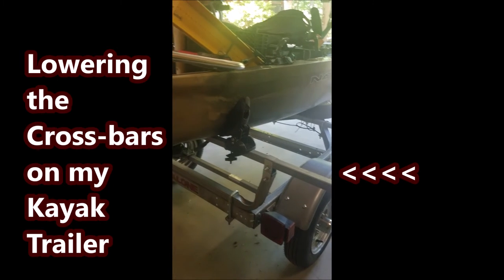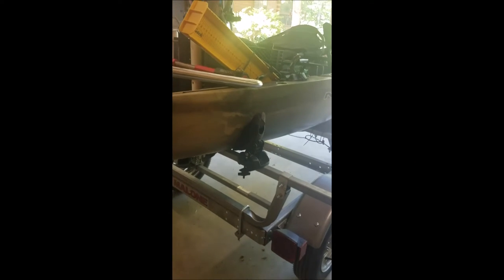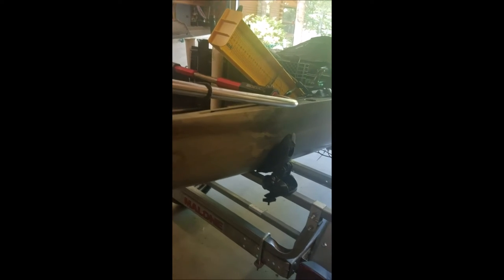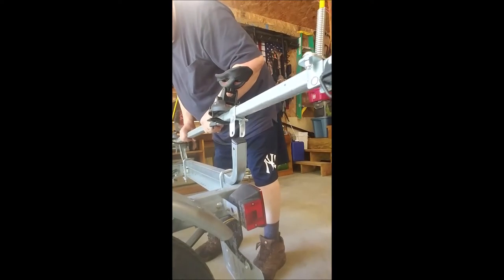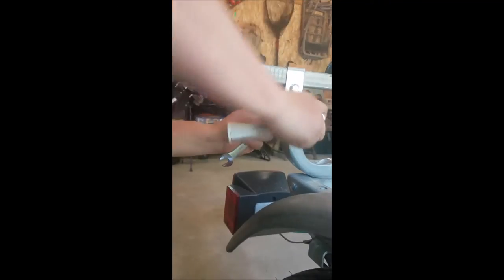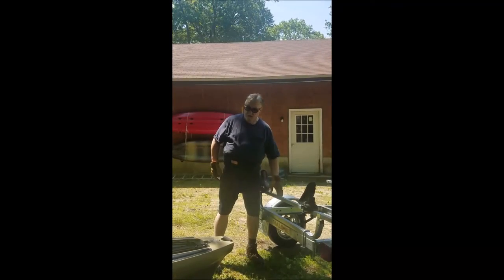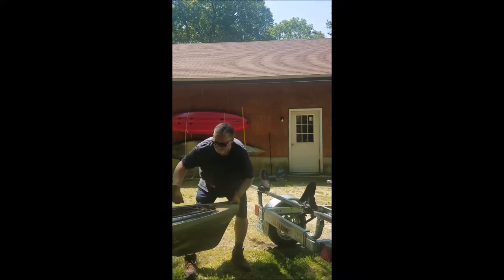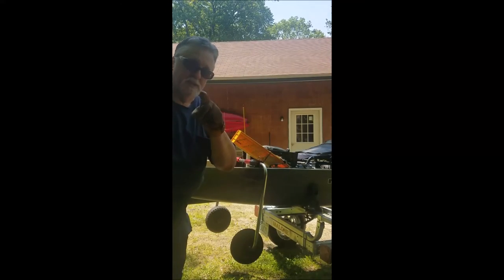Lowering the Kayak Trailer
I love my Malone Kayak Trailer but the crossbars are a little too high to make it easy to load my fully loaded Native Slayer Max 12.5. was talking with my neighbor and decided it would be an easy job to lower the cross bars a few inches. What a difference dropping it 3" makes !